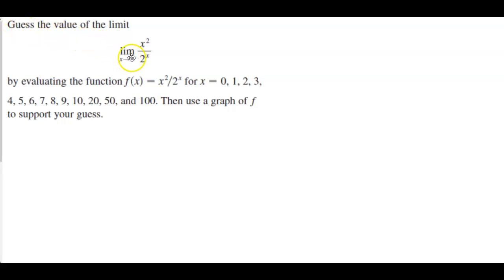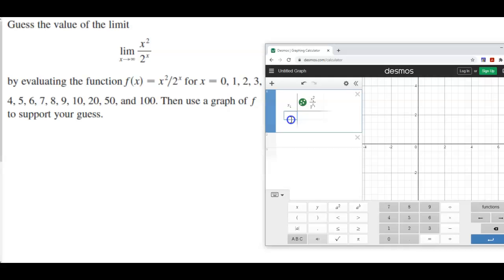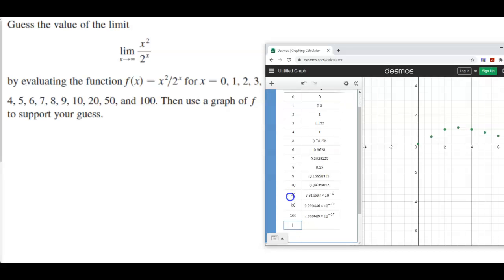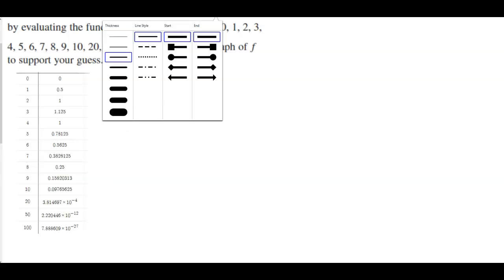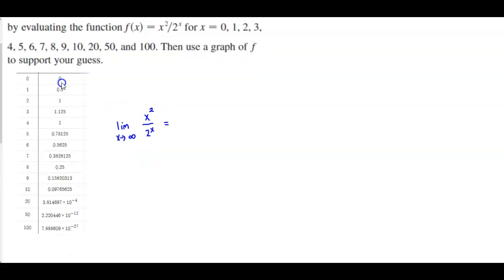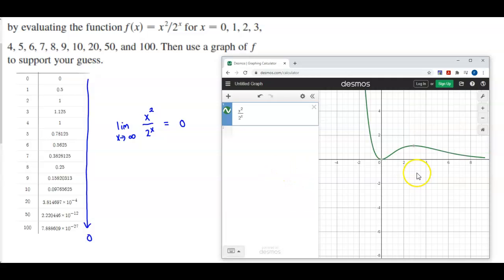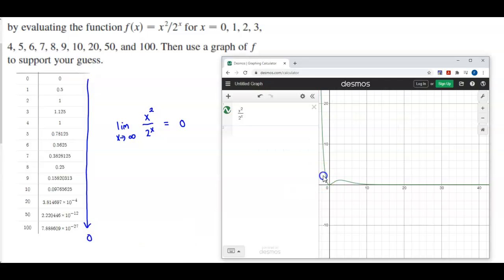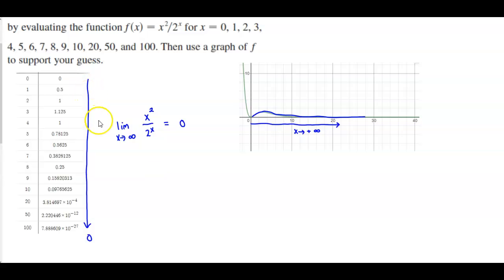Math 1A HW 2.5 WebAssign #5